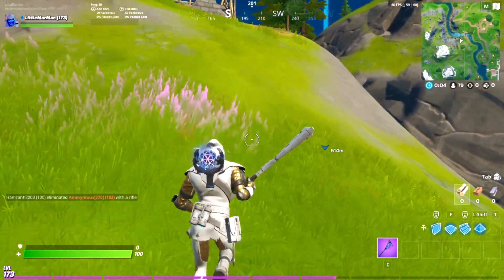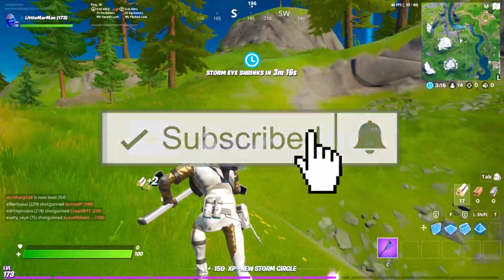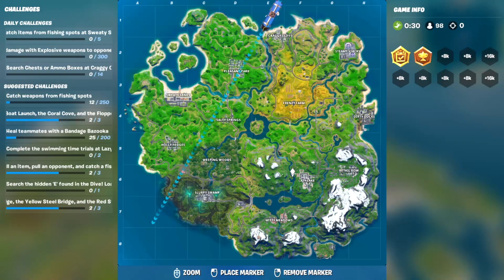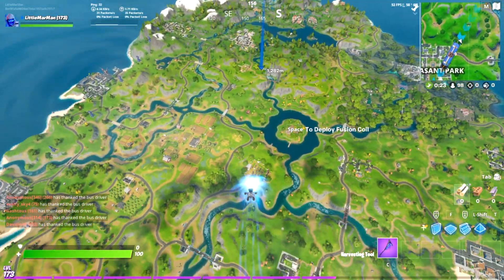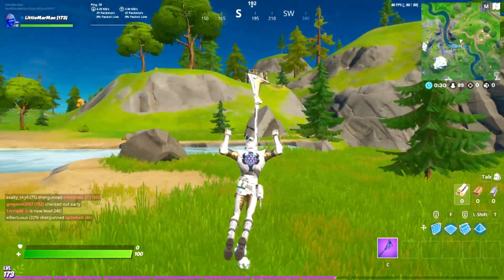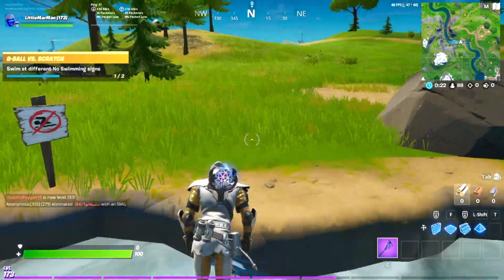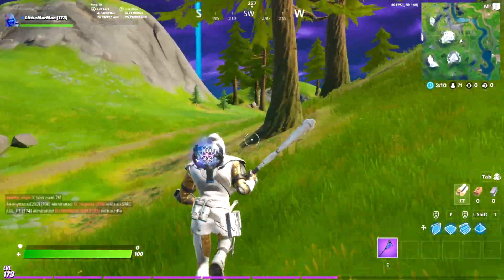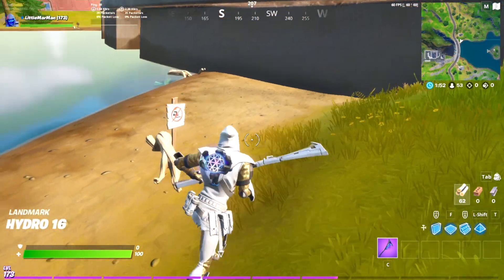*FAST GUIDE* SWIM AT DIFFERENT NO SWIMMING SIGNS - *ALL LOCATIONS* (Fortnite Challenges)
*FAST GUIDE* Swim at Different No Swimming Signs - All Locations Guide (Fortnite Challenges)